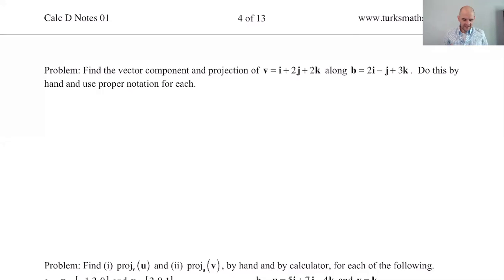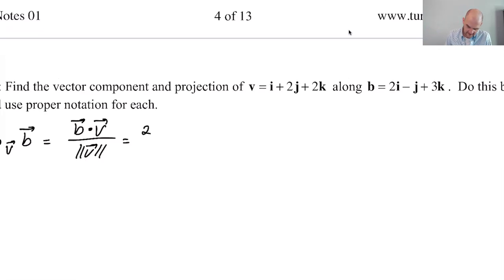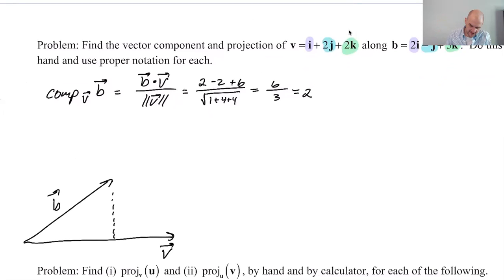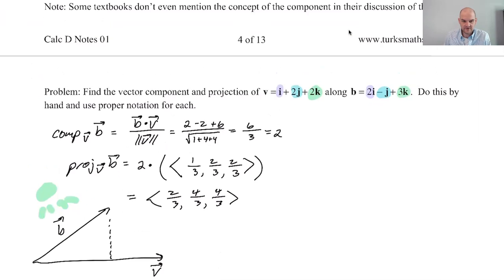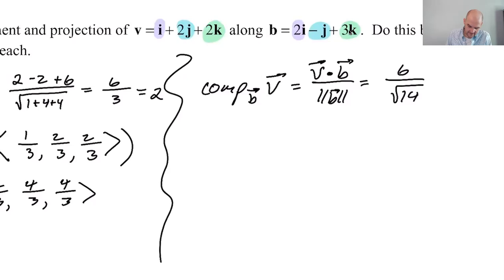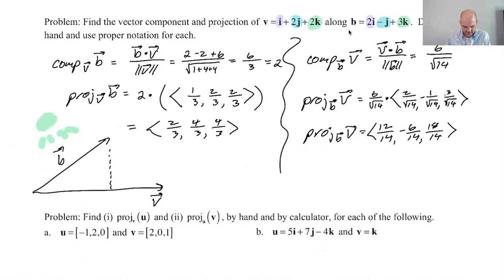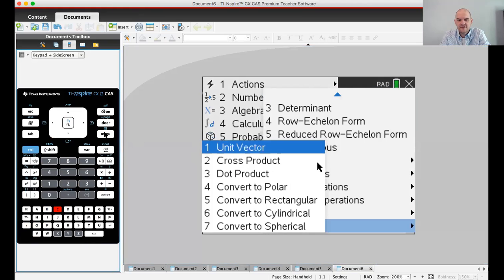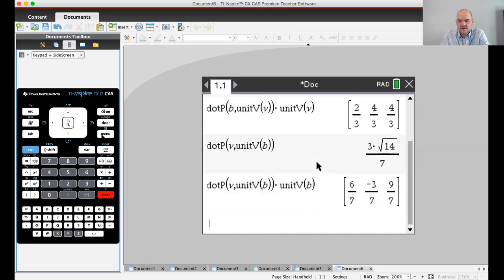(Multivariable Calc) Notes 01, pg 5, pt 1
Calc D Notes 01, pg 5

Topics: finding vector components and projections by hand and by calculator; thinking about the dot product with a unit vector; proper notation!